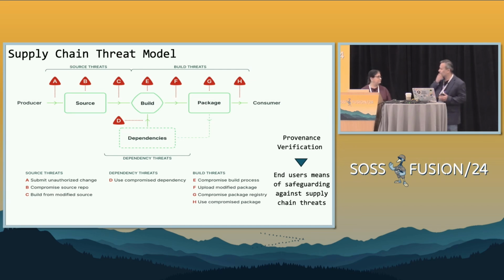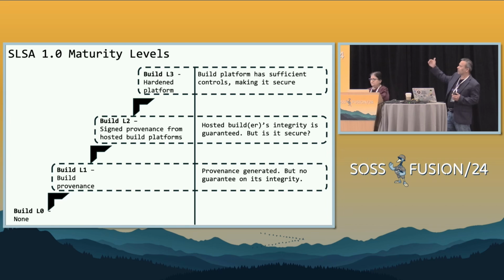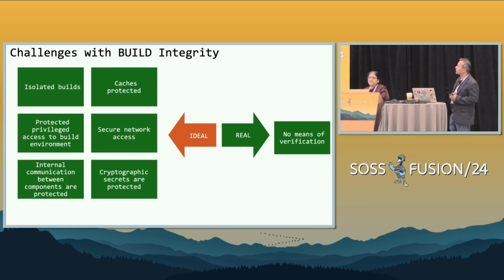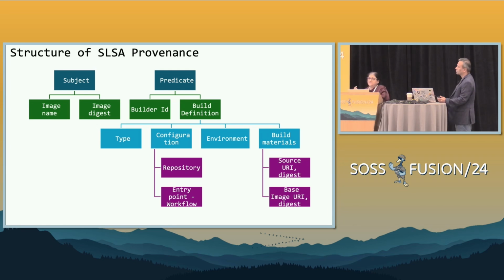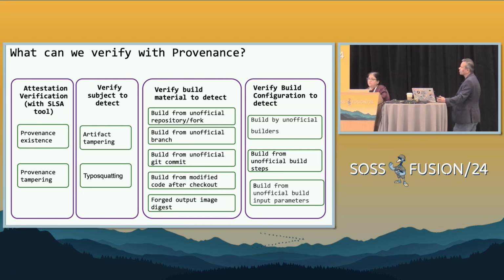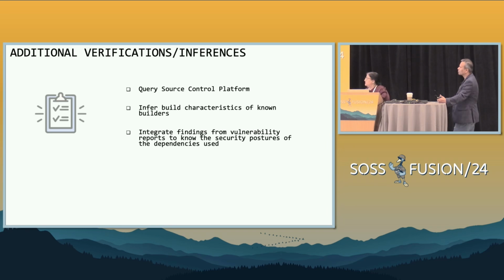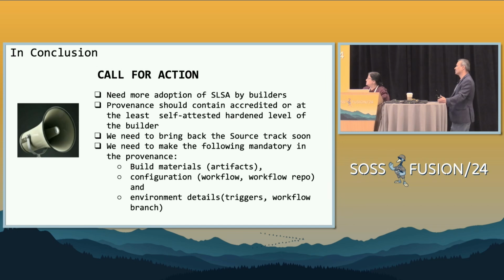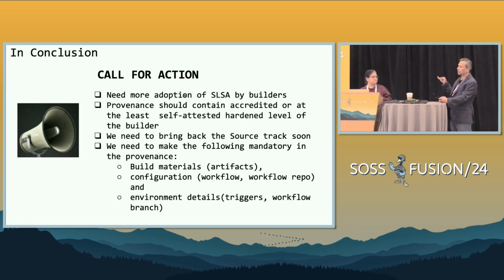Continuous Assurance of Supply Chain Security Levels of Op... Krithika Venugopal & Raj Krishnamurthy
Continuous Assurance of Supply Chain Security Levels of Open Source Artifacts using SLSA 0.1 - Krithika Venugopal & Raj Krishnamurthy, ComplianceCow

How end users can do a reasonable verification of the SLSA provenance produced by trusted build systems to protect against threats like build from modified source, compromised build process and downloading modified packages